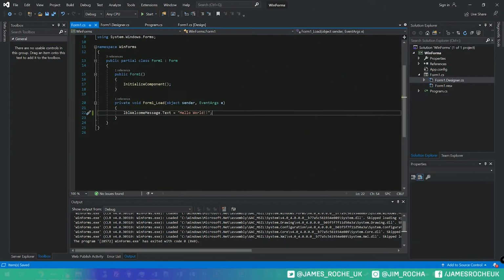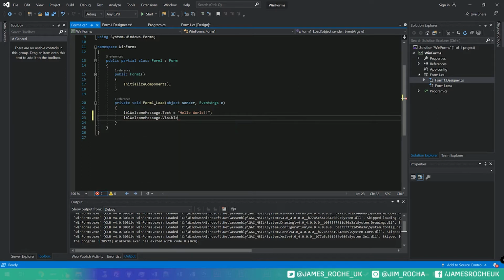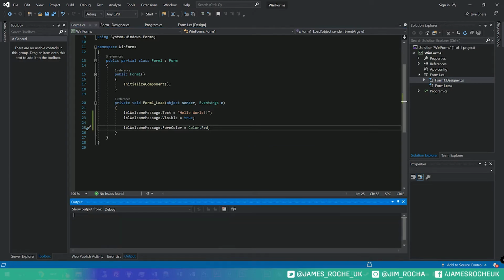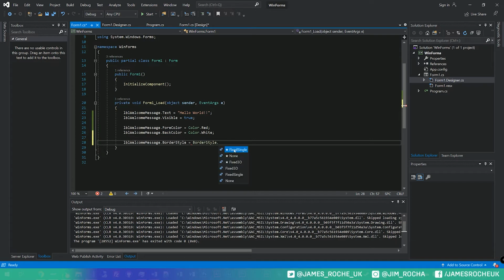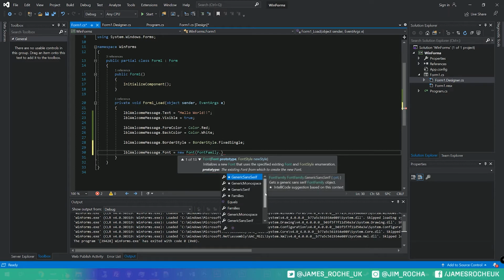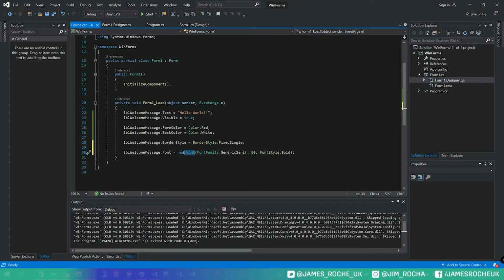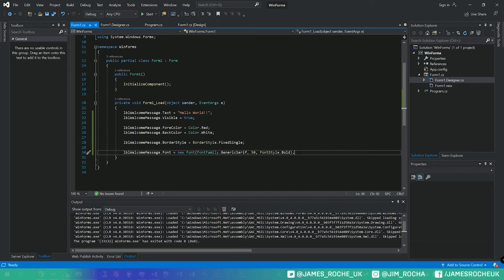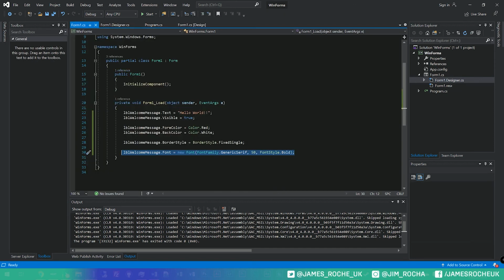Learn C# - Labels - Episode #32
Learn C# and Visual Studio Episode #32  - Windows Forms Labels

Learn how to use the Window Forms Label control to display text in your UI based programs.